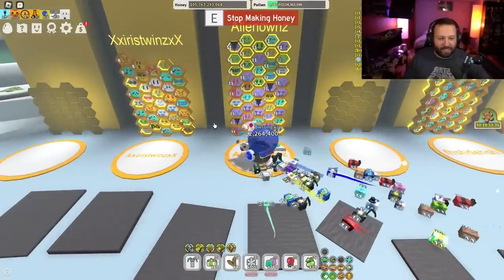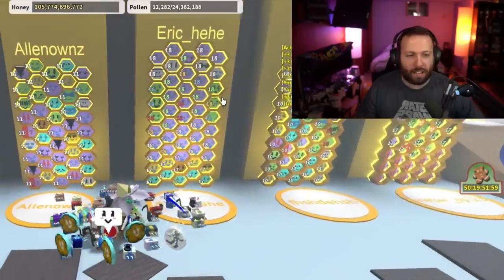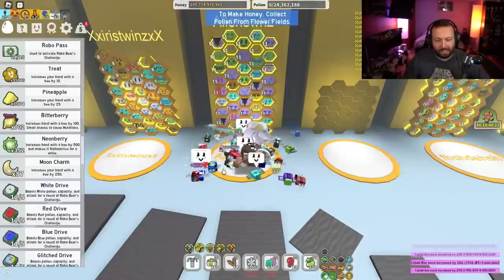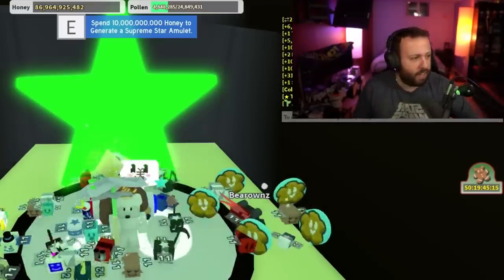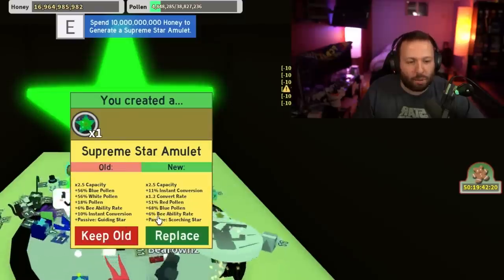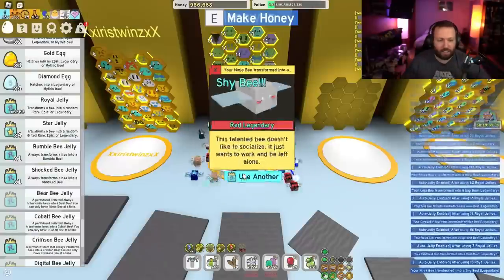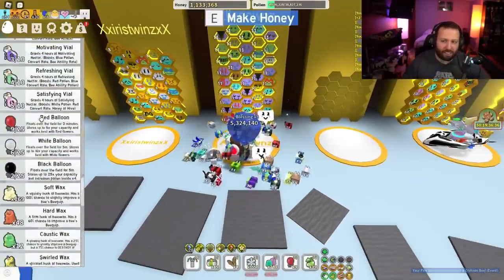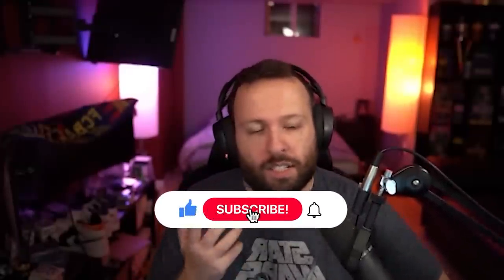I Finally Got The SUPREME STAR AMULET In Bee Swarm Simulator!